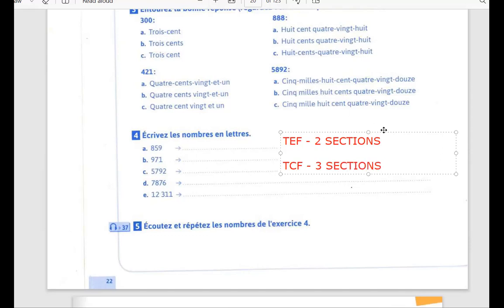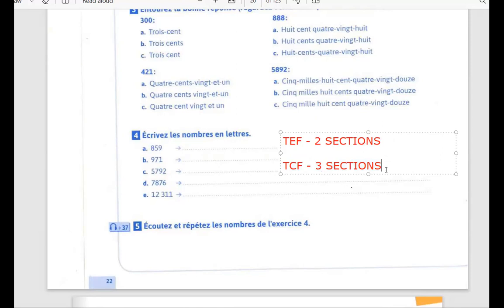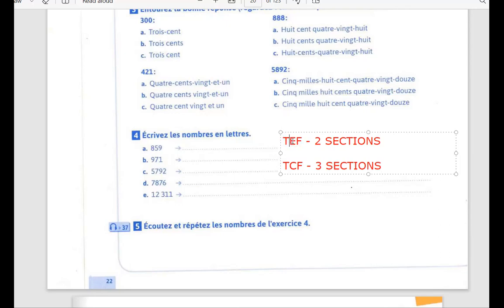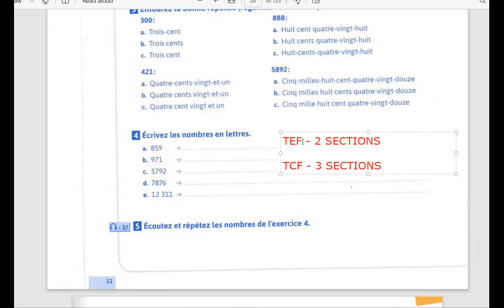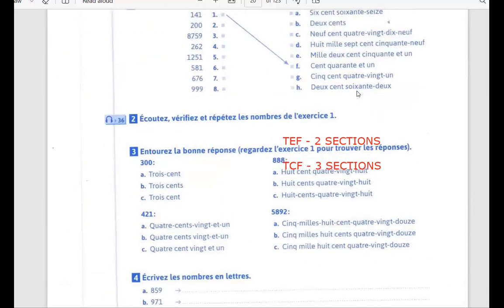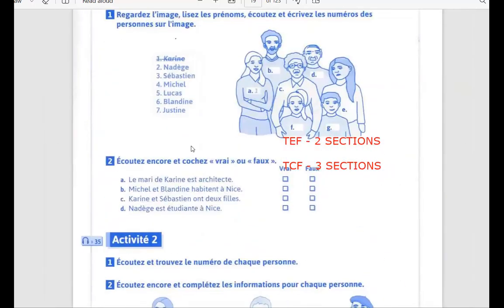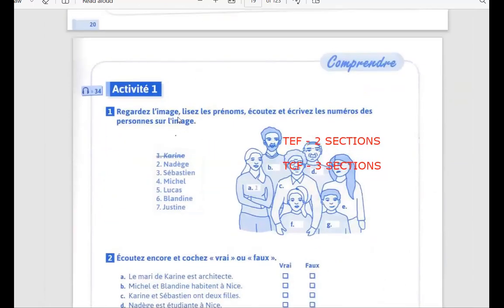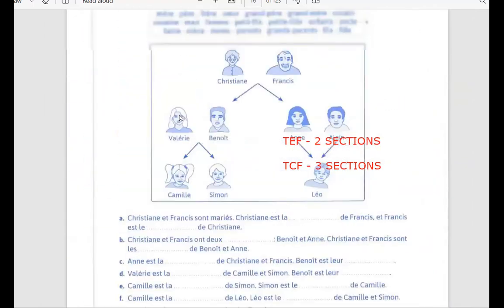Difference between TEF-TCF-DELF & general talk with learners